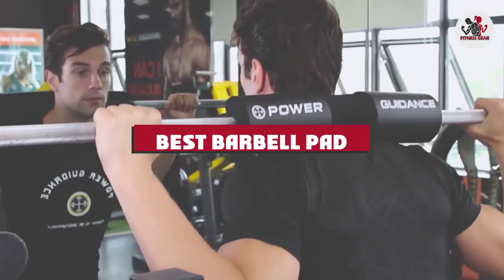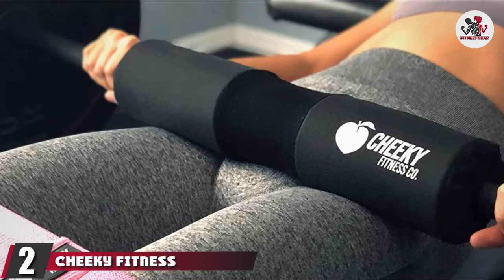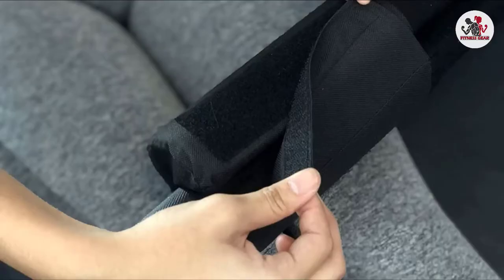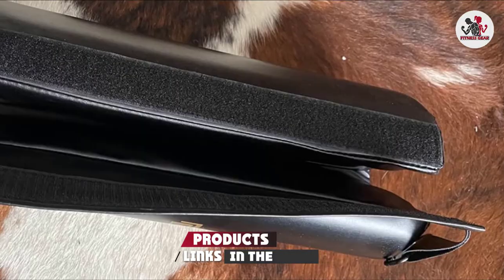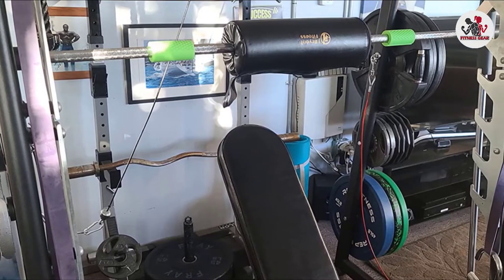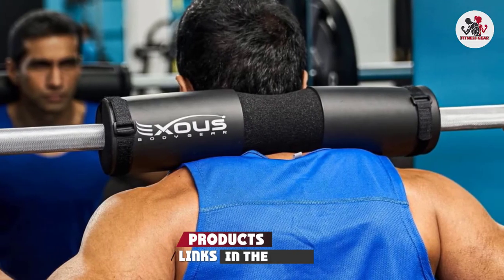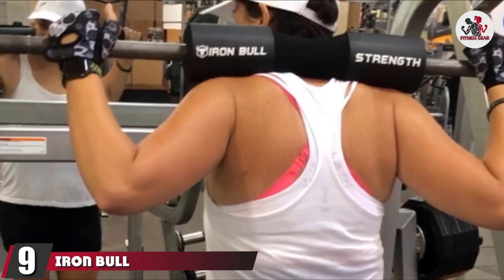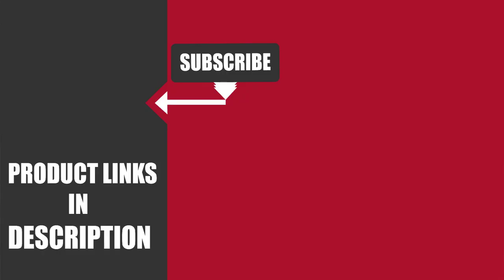Best Barbell Pad In 2024 - Top 10 Barbell Pads Review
Links to the Best Barbell Pad  we listed in today's Barbell Pad Review video & Buying Guide:

Top 10 Barbell Pad List :

1 . Dark Iron Fitness 17 Inch Extra Thick Barbell Pad
2 . Cheeky Fitness Co. Velcro Hip Thrust Barbell Pad
3 . ProFitness Barbell Hip Thrust Pad
4 . Plan4U Barbell Pad for Hip Thrust
5 . J Bryant Fitness Hip Thrust Pad
6 . Power Guidance Barbell Squat Pad
7 . Exous Bodygear Barbell Pad
8 . Fitgirl Hip Thrust Pad
9 . Iron Bull Strength Advanced Hip Thrust Pad
10 . Lxuemlu Barbell Pad

One thing you should never forget is health is wealth. Hence, in this video, we have gathered the Best Barbell Pad that ensures you always remain fit. After extensive research, considering all types of consumers, we made this list based on our personal opinions and ranked them based on their quality, durability, brand reputation, and other important features. So, you can get the best Barbell Pad  without any hesitation.